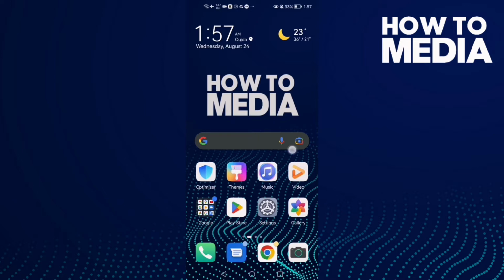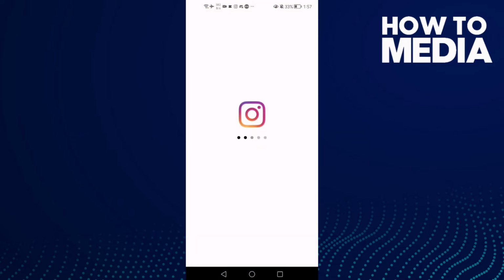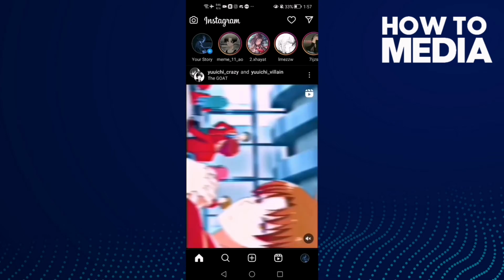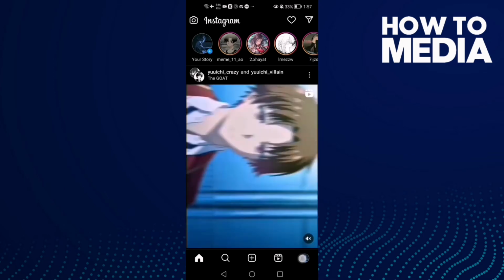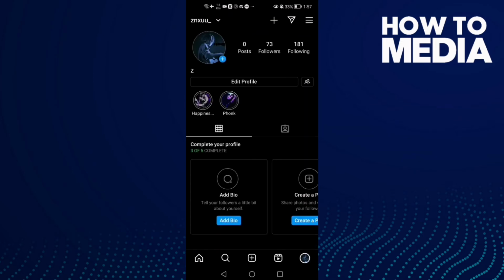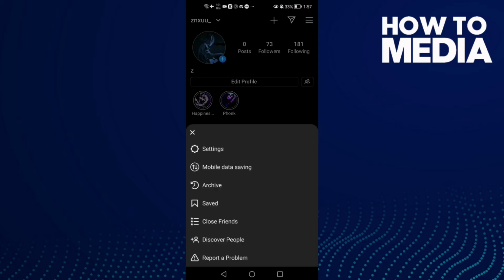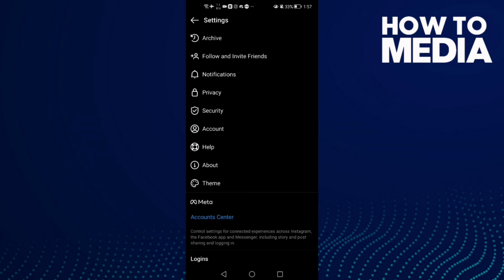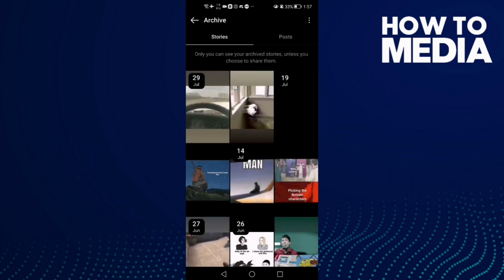How to Find Archive on instagram Lite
in this video we discuss :